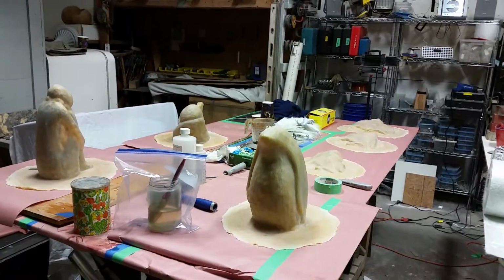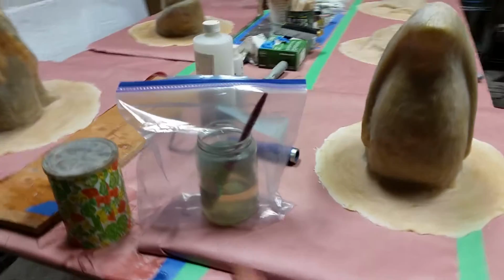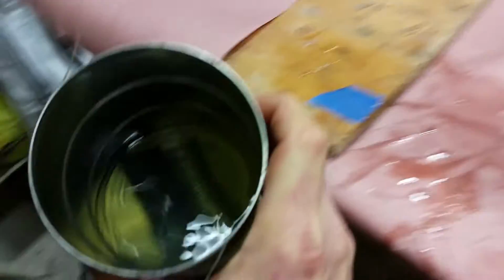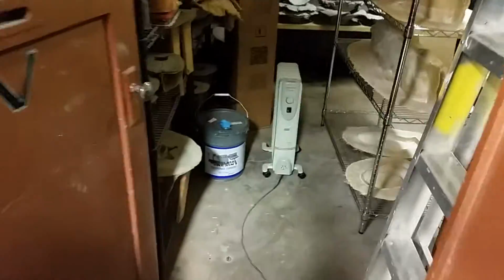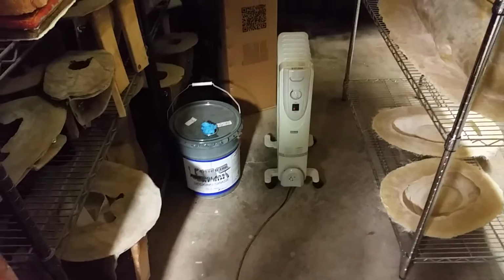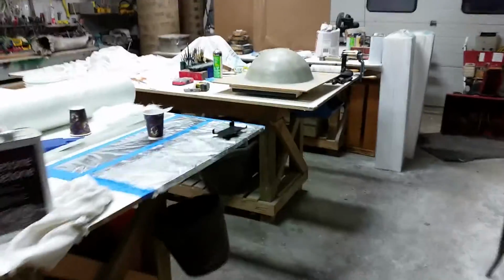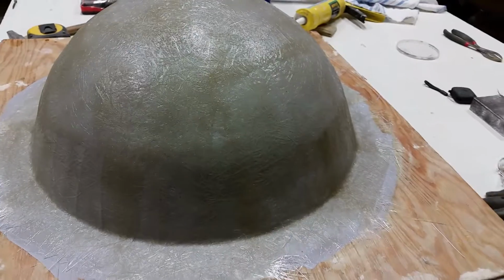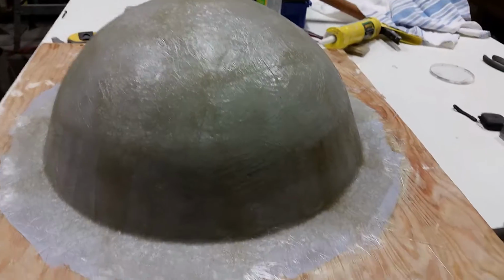Rubber mold making/Fiber glassing and tips/ 2016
Release from 2016, mothermold construction with fiberglass and tips.
Concrete artisan Daryl Carlyle
instagram uniquegardenart